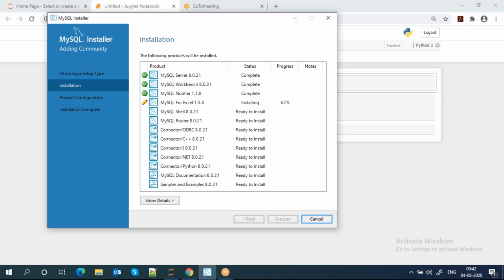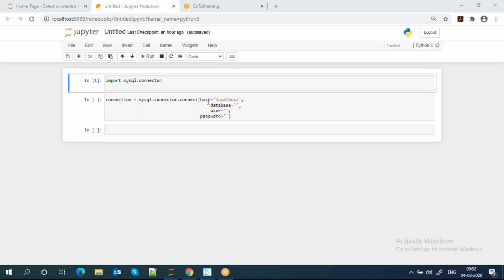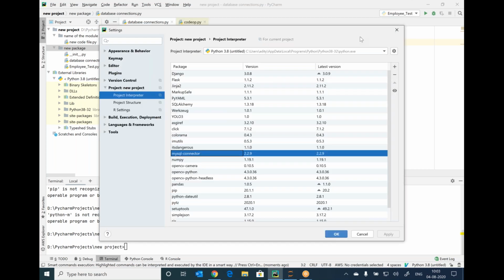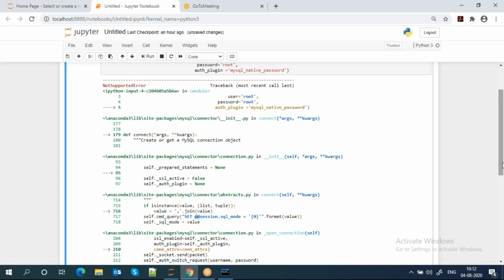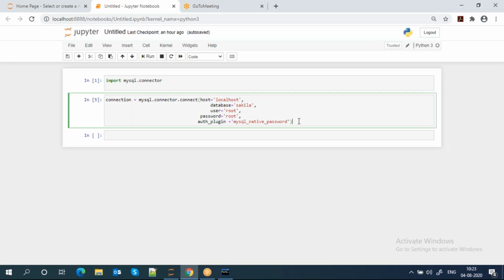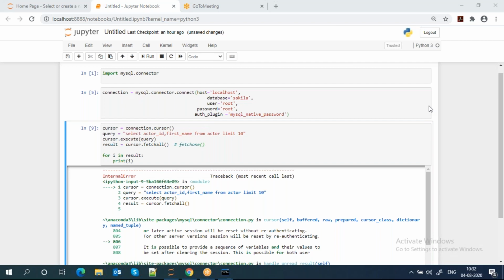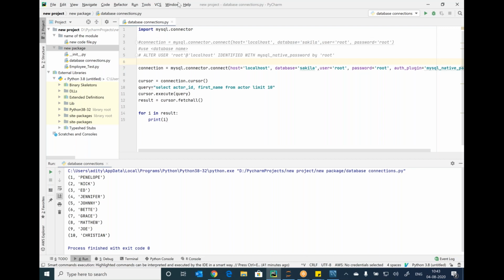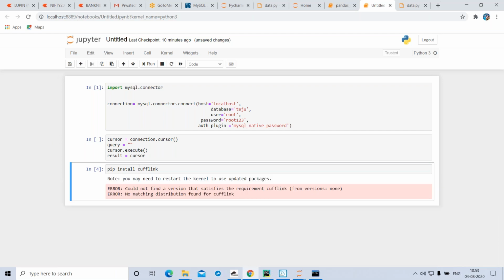Python-DataScience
Weekdays 9:30 am IST, Jul